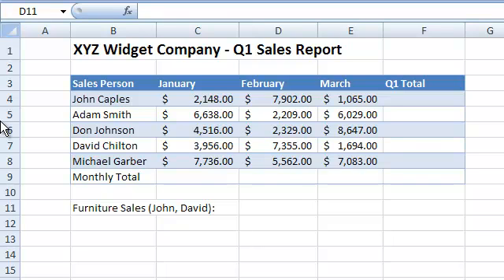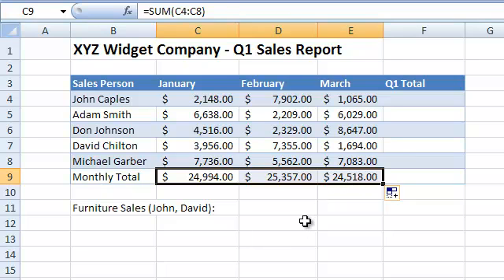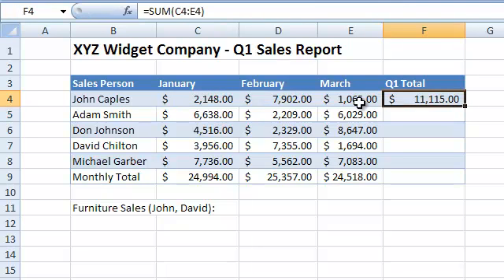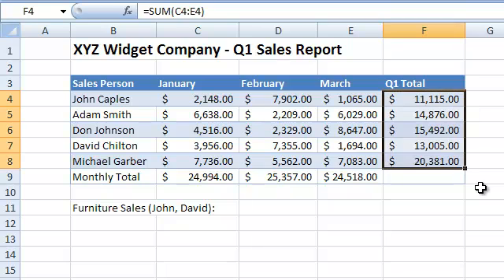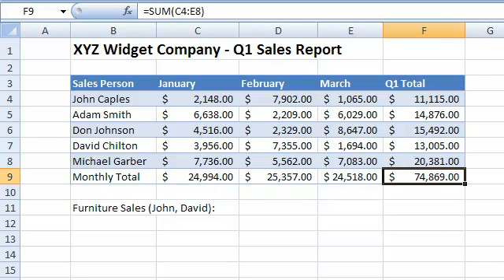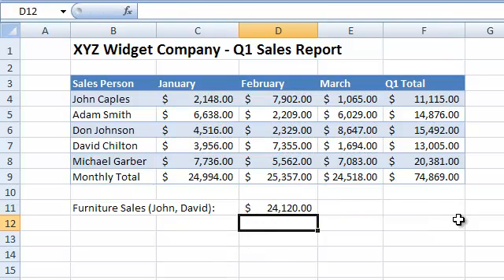Excel SUM Function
This video shows how to use Excel's SUM function.